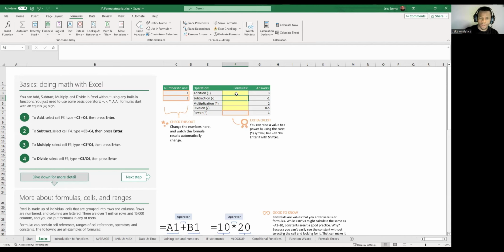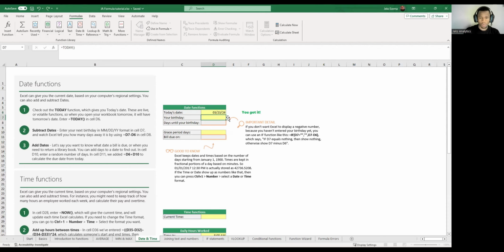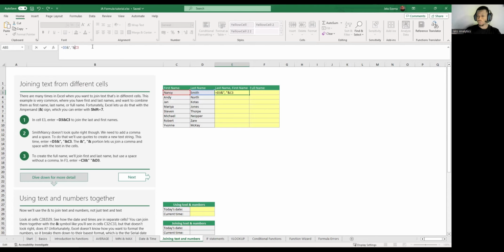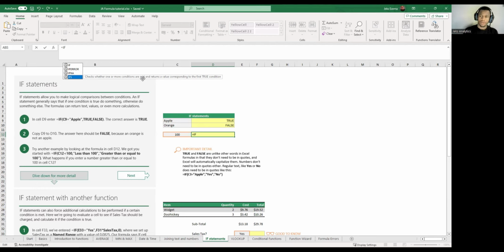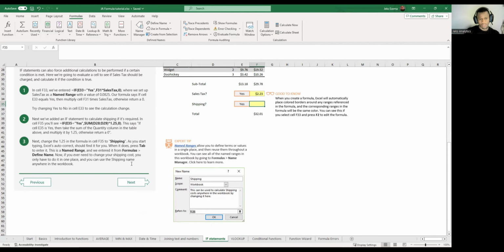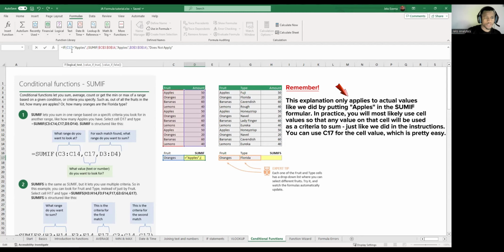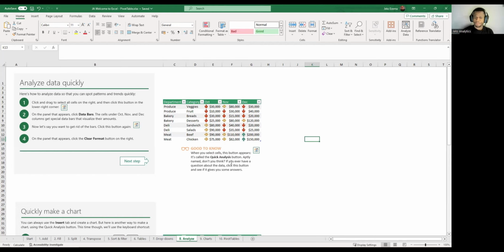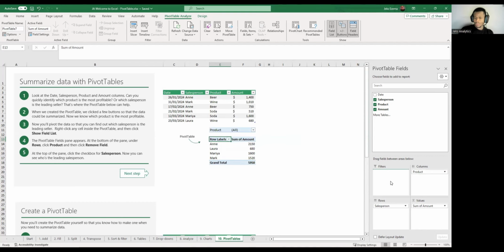Getting Started with Excel for Data Analytics - Class 2 | Vlookup, Pivot_Table | Jeks Analytics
Dive into Class 2 of our Beginner's Guide to Data Analytics with Excel series! 📊 In this power-packed session, we simplified the world of data analysis using Microsoft Excel, the ultimate tool for beginners. Learn everything from navigating Excel's interface to mastering essential functions for data analysis like SUM, AVERAGE, and IF statements. 💡 Discover the secrets to exploratory data analysis, and unlock the potential of Excel as your go-to analytics companion. Get ready to take your first step towards becoming a data analyst! 🎓

🔗 Practice Files (copy and paste it in your web address box if it's not clicking.)

🔥 Topics covered:
-- Conditional
-- Basic Formulas and Conditional Functions
-- Exploratory Data Analysis Techniques
-- Excel Charts and Table Formatting

Join us and become part of the data revolution! 💻